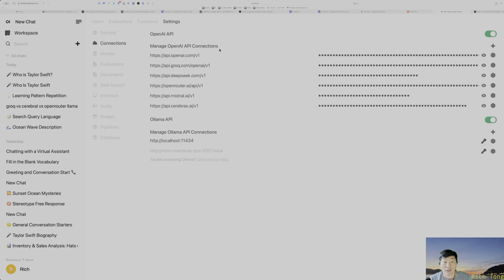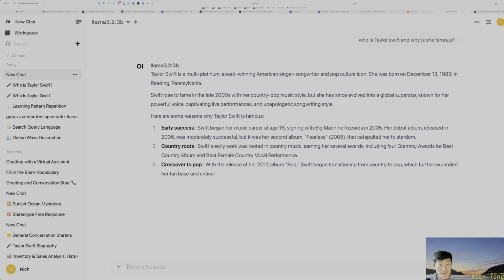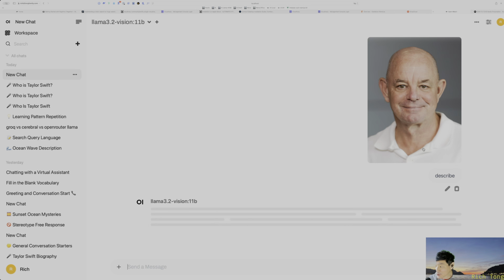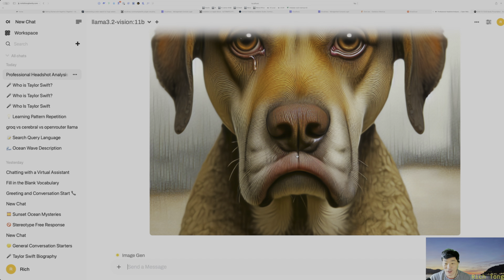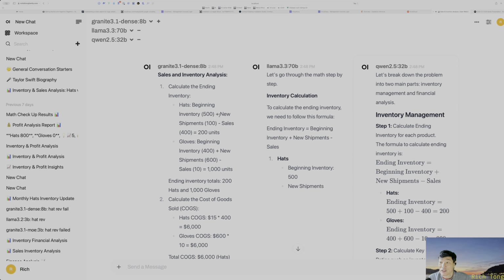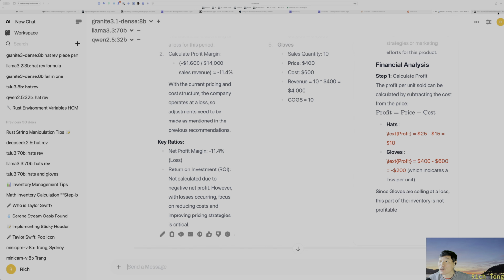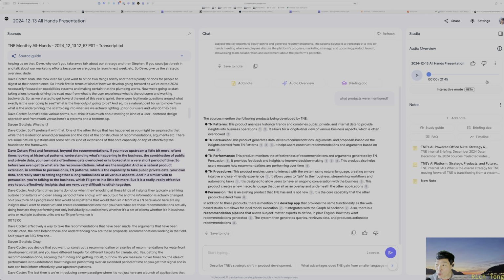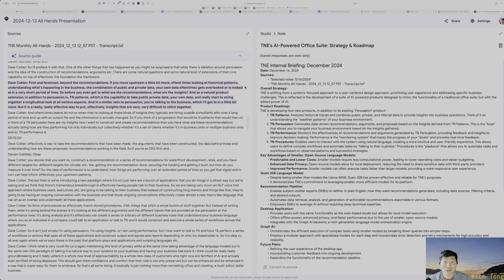RT5. Tne.ai Local Web with Open-Webui and the Potential of Interactive Voice with NotebookLM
A little chunk of fun for the Holidays. Did a quick recording of the local environment we are working and what is possible with open source models and tools.